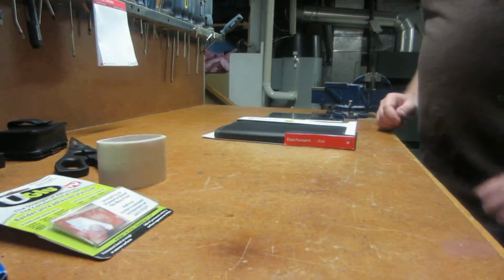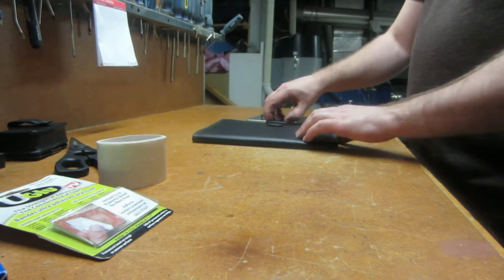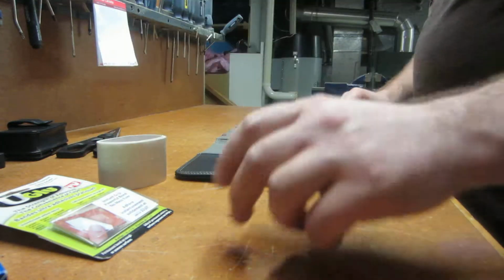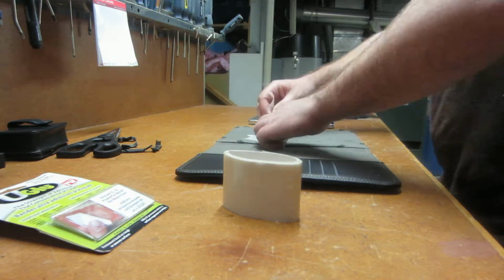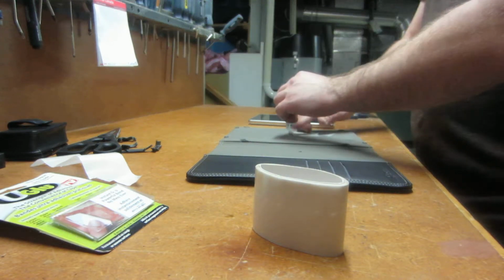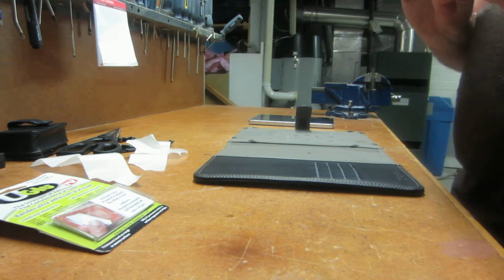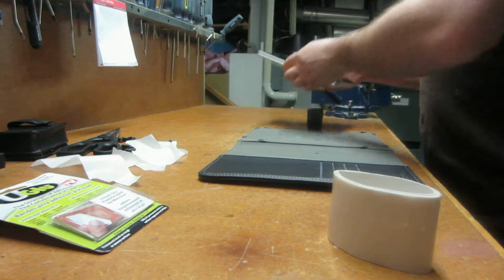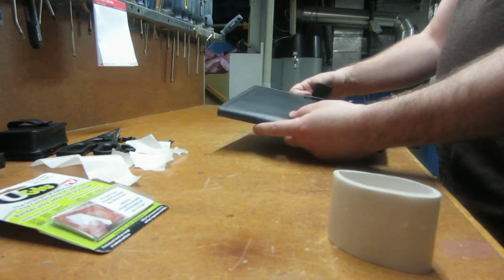Cheapest and Best Tablet Case Ever - How to Make a Cheap Tablet Folio Case Fit Your Tablet.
My video showing how to make a cheap tablet folio case work for your tablet.  Cases are very expensive, but often you can get cheap ones that don't fit any newer tablets, and you can make them work!